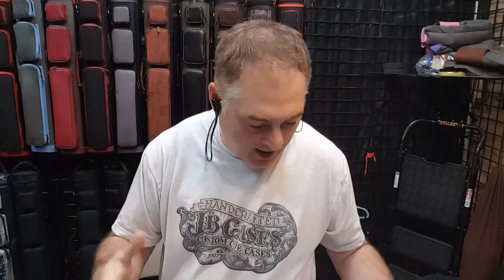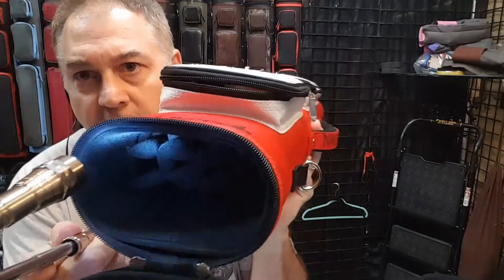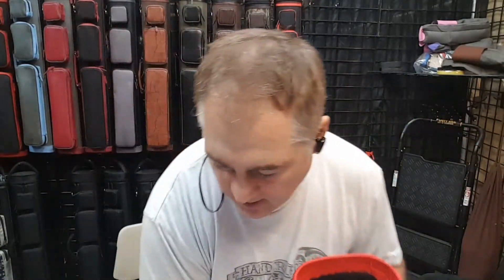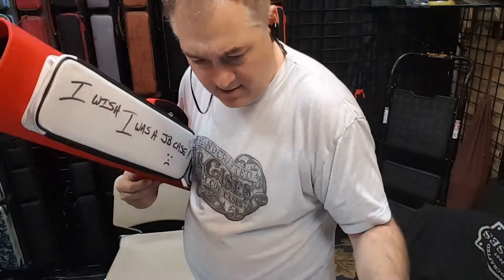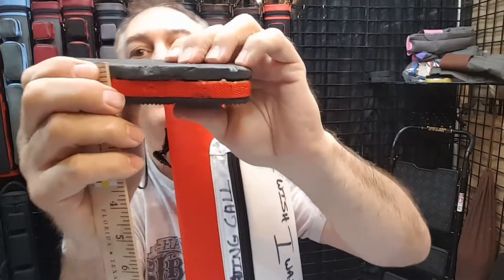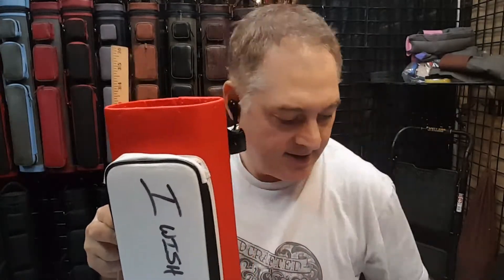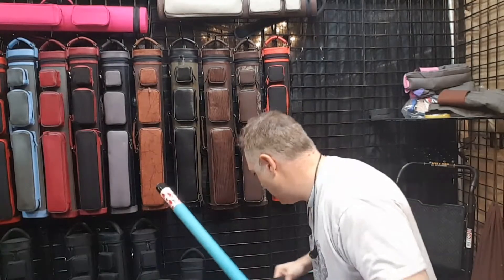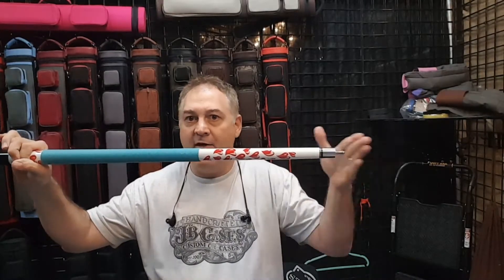What is REALLY in the case.... Inside where protection should be.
This is a little expose' of a knockoff and the protection lie that they present.